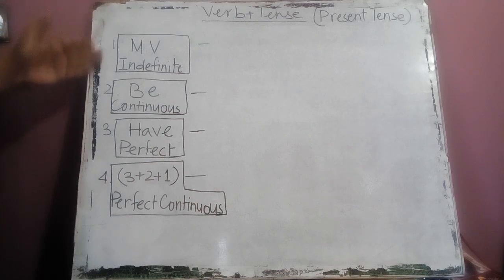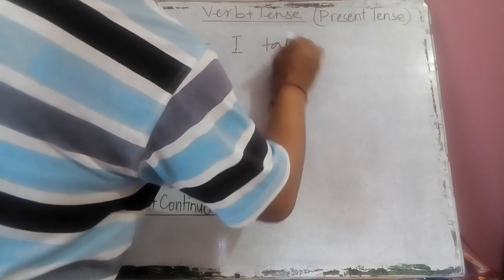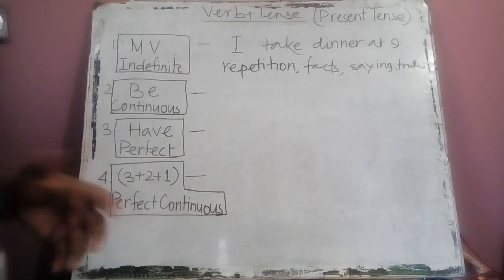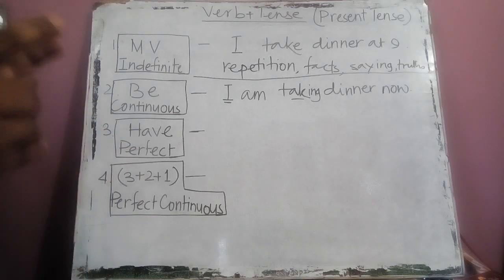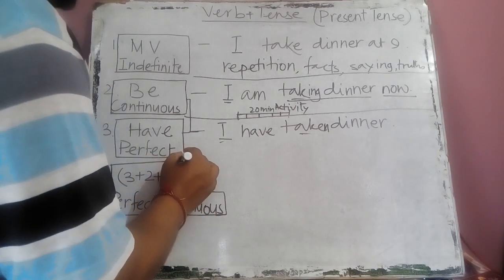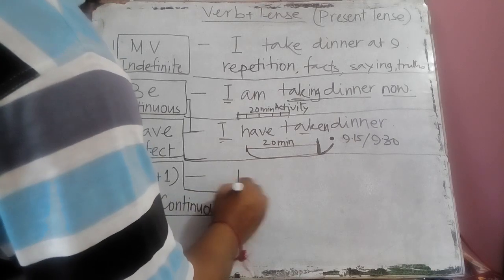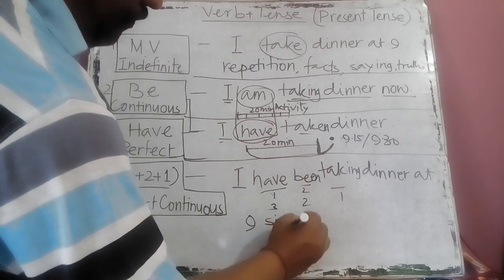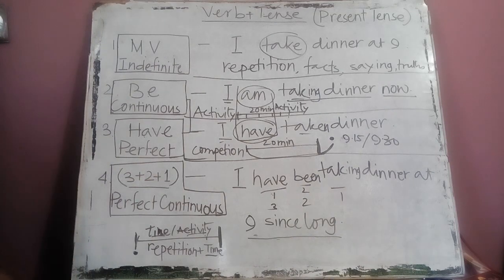PRESENT TENSE- NEVER BEFORE CONCEPT OF VERB WITH TENSE, Part- ii